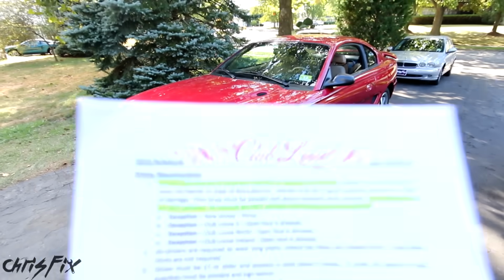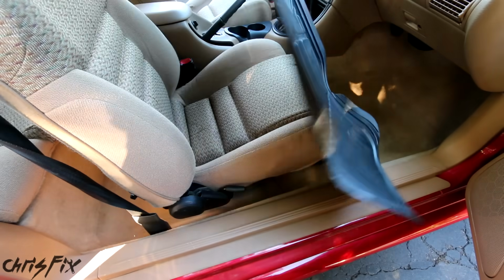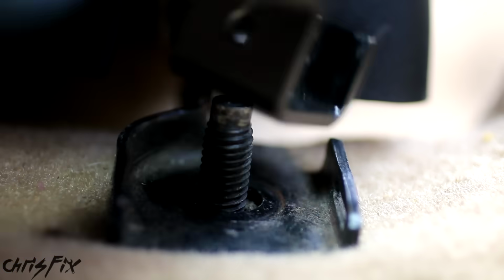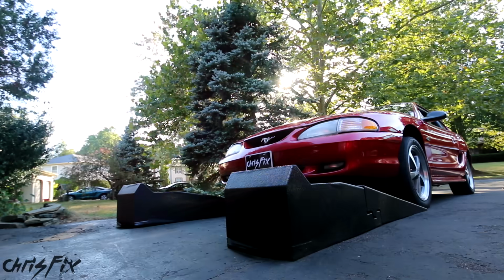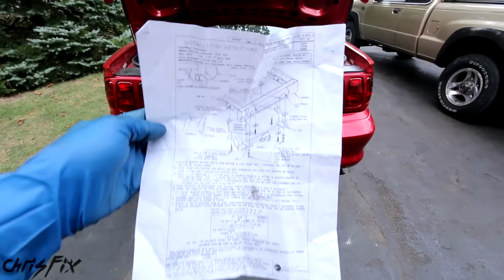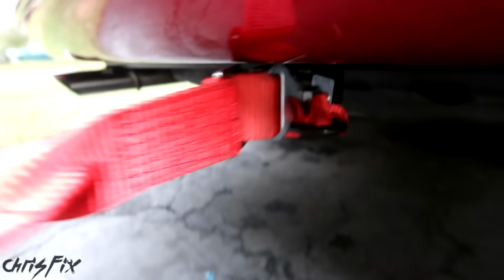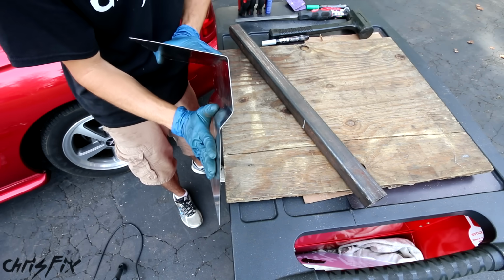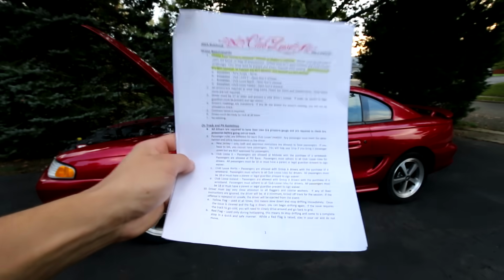How to Get Your Car Ready for Drifting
Learn how to get your car ready for any motorsports from drifting to drag racing. I show you how to install a quick release fire extinguisher, how to install tow straps, how to build your own heat shield for the master cylinder, and what to look for when picking out a race helmet.

Race Helmet
Fire extinguisher
Quick release mount
Seat Mounting Brackets
Tow Strap
Panel Clip Pliers
Aluminum Sheet
Foil/Foam Insulation
Mustang Trailer Hitch